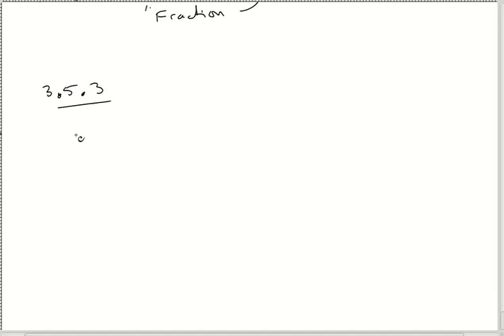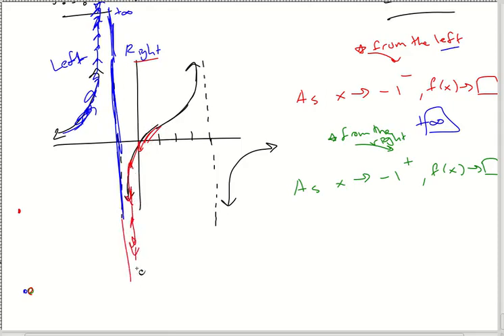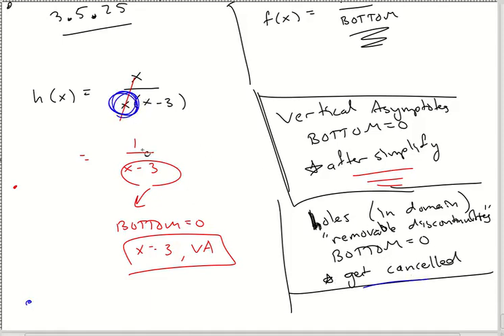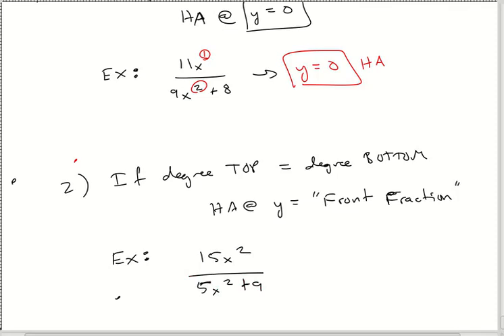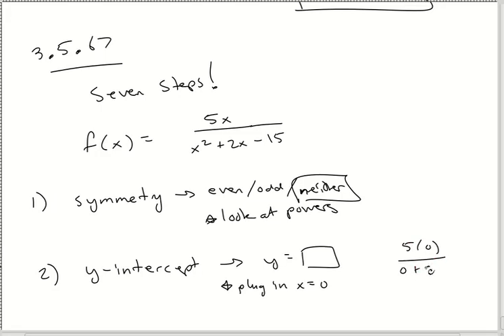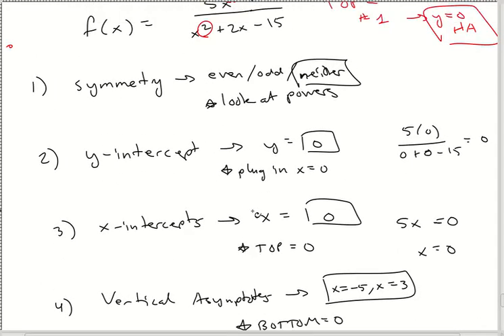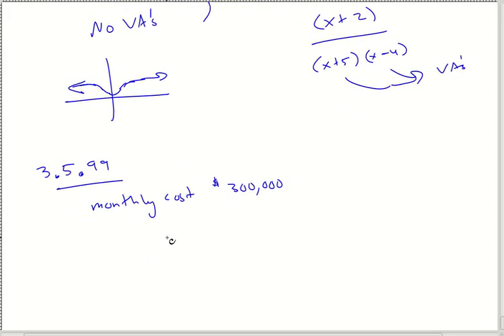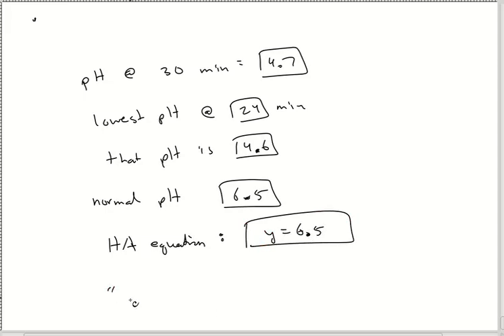Algebra1414 Ch3 Sec5